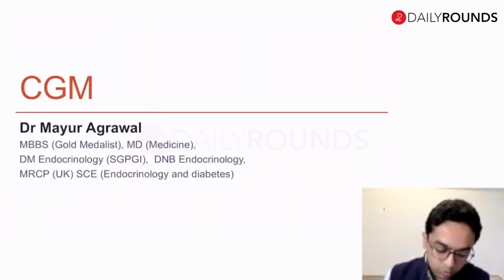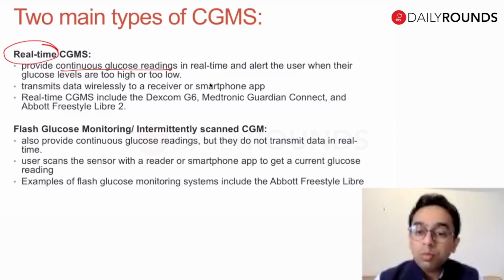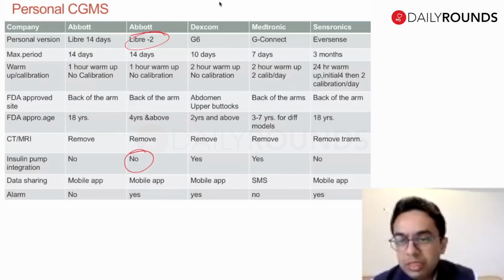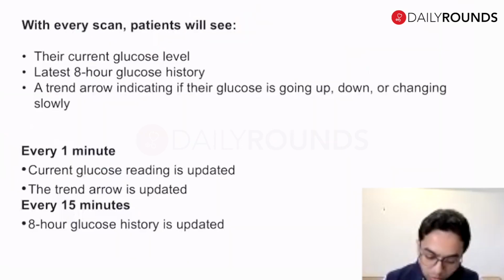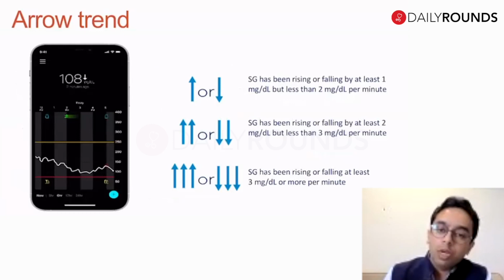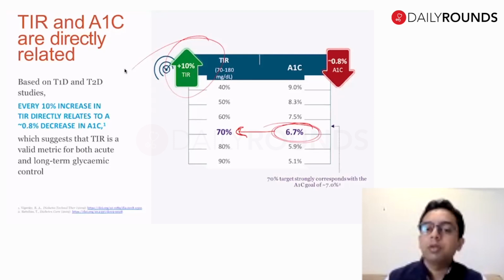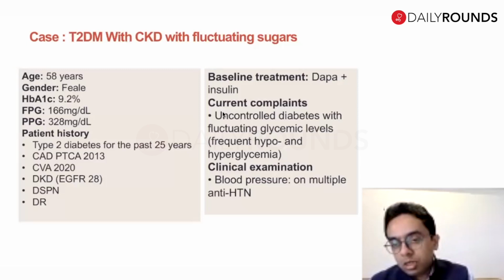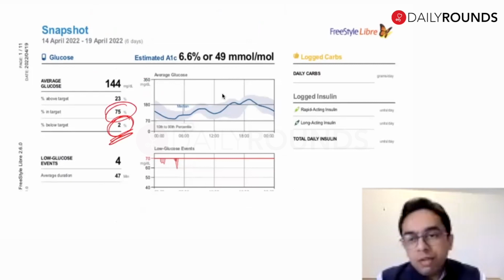Continuous Glucose Monitoring by Dr Mayur Agrawal | CPCDM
Listen to our esteemed  CPCDM faculty, Dr Mayur Agrawal, to learn what a CGM is and how you can use the data obtained to help you manage and navigate your patient's journey toward diabetes reversal.